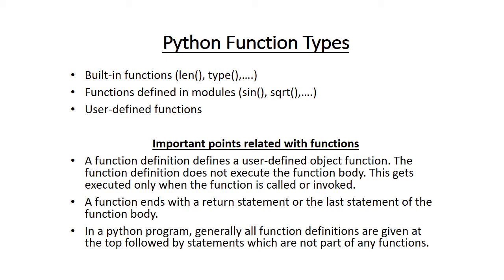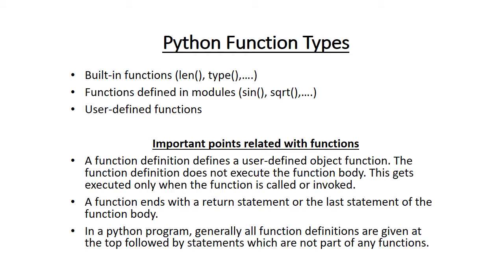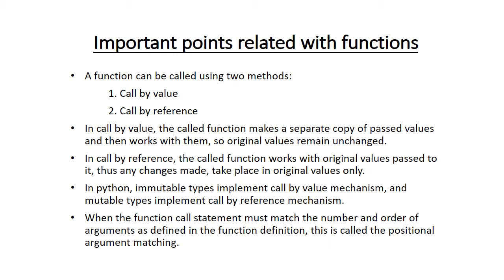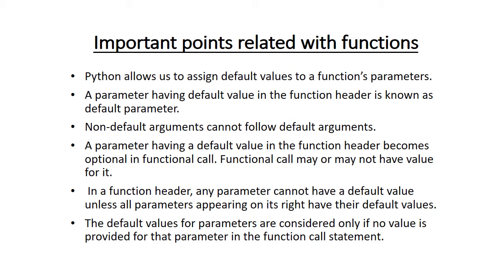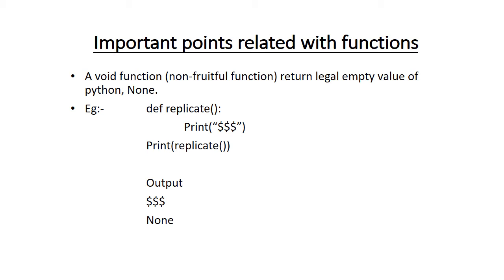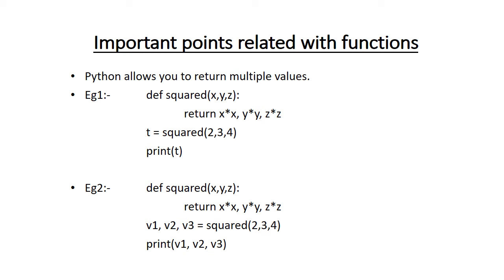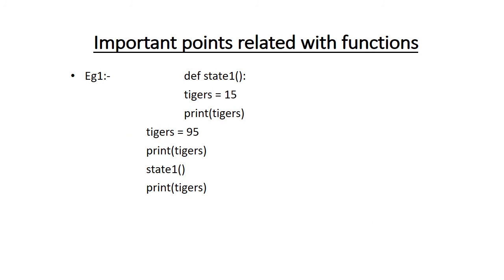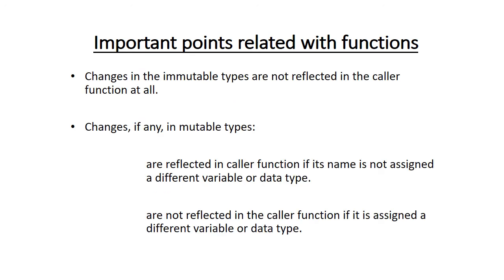Unit - 1: Computational Thinking and Programming - 2